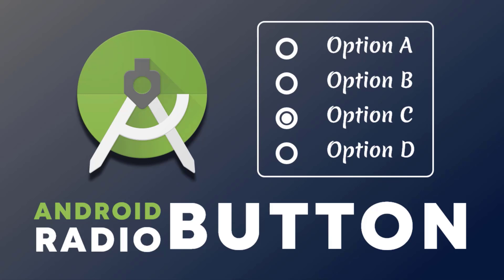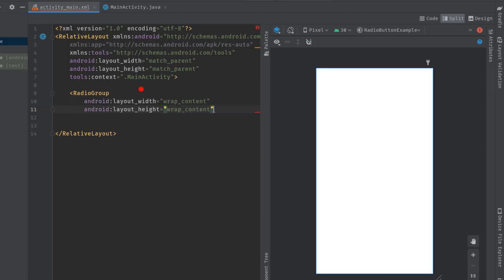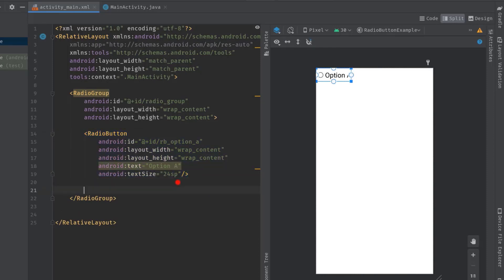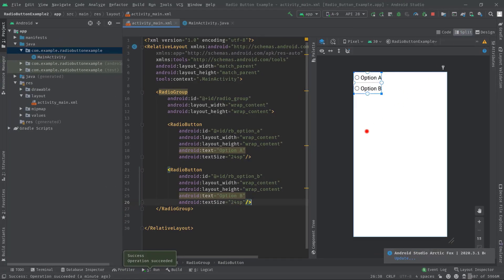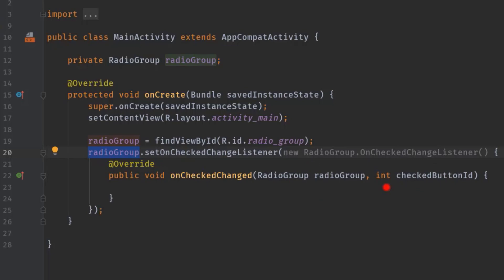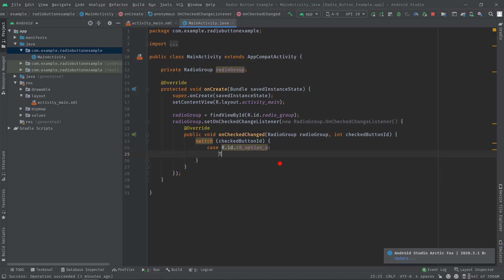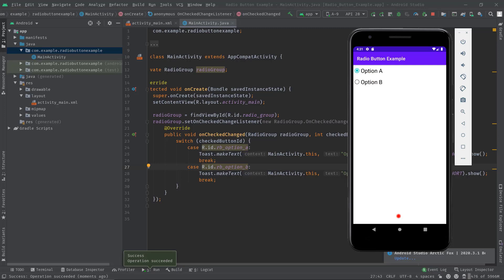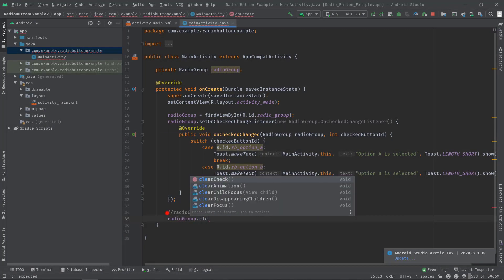Android Radio Button | How to add Radio Buttons + Radio Group with OnCheckedChangeListener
In this we will learn how to add Radio Buttons with OnCheckedChangeListener | Step By Step Guide| And this is a Android Radio button example.

RadioButton is a two-states button that is either checked or unchecked. If a single radio button is unchecked, we can click it to make a checked radio button. Once a radio button is checked, it cannot be marked as unchecked by the user. RadioButton is generally used with RadioGroup.

1. It's free (you just need the google mail account)
2. Up to date (every my videos in your mail)
3. Help me to grow up this channel